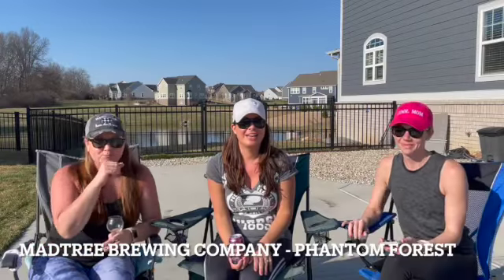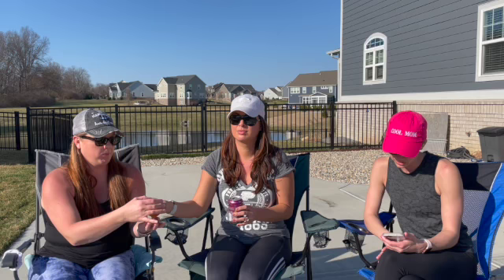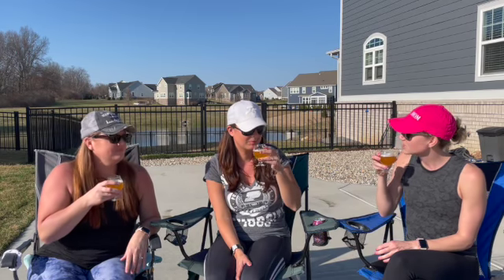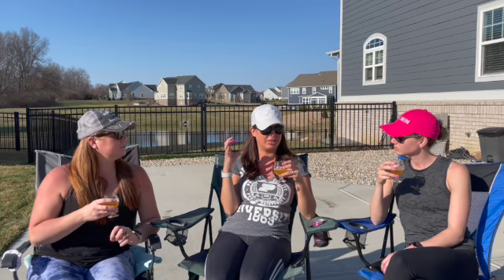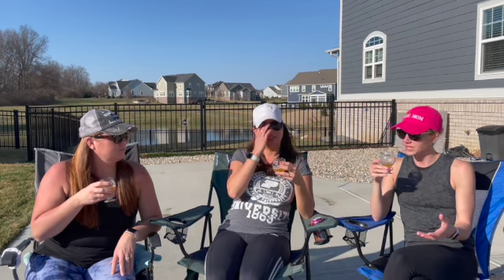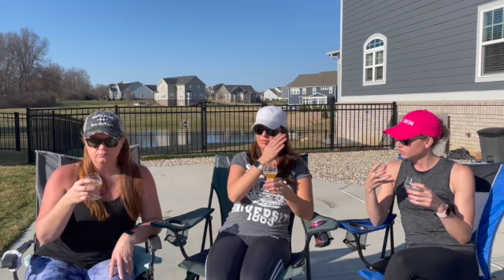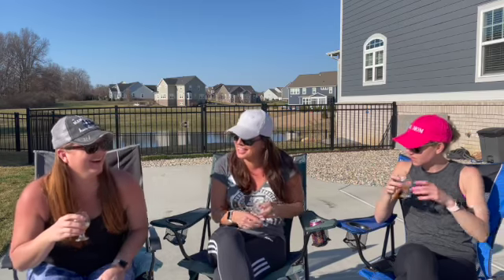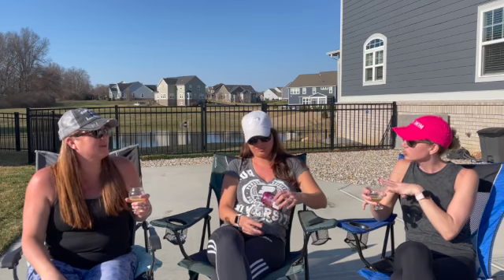MadTree Brewing Company - Phantom Forest Juicy Imperial IPA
In this video, we review MadTree Brewing Company's Phantom Forest. This is a Juicy Imperial IPA.

ABV: 8%
IBU: 65
Draft / Can / Taster
Hops: Mosaic, Citra, Simcoe
Malts: 2-Row Brewers, White Wheat, Goldpils Vienna, Caramel 20L, Carapils